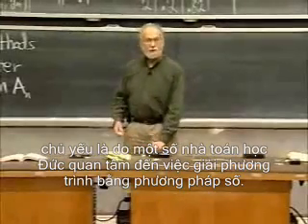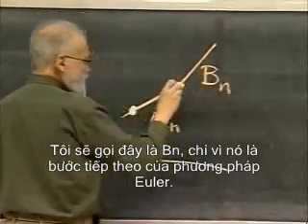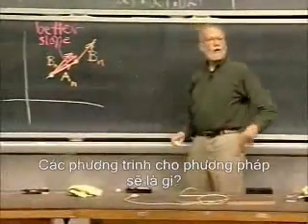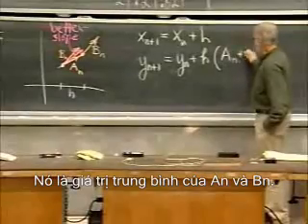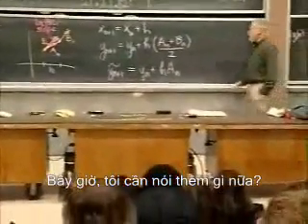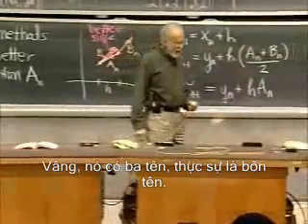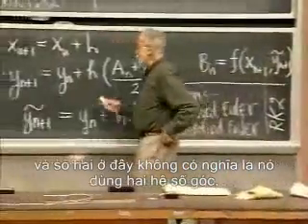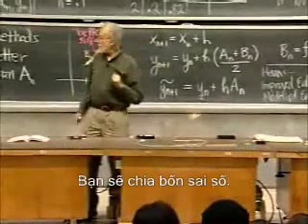2 5 phuong phap so Euler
Môn : Phương trình vi phân. Chương 2, phần 5 . dịch và thêm phụ đề.